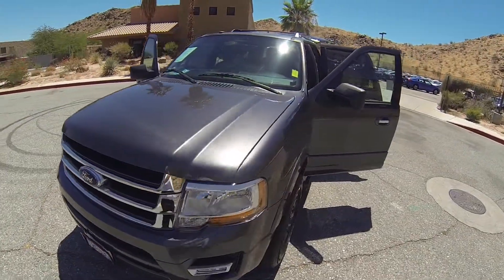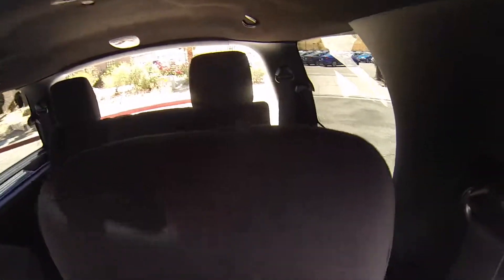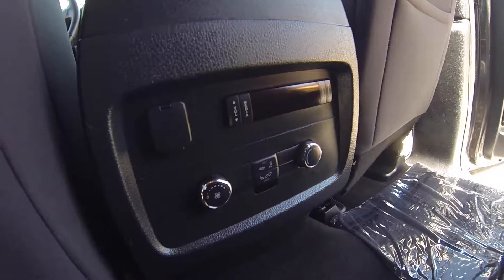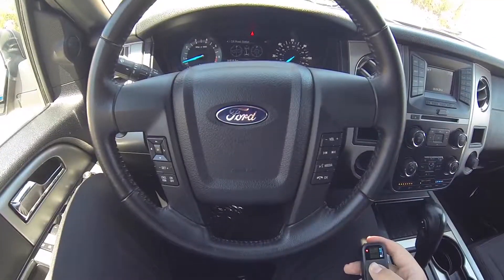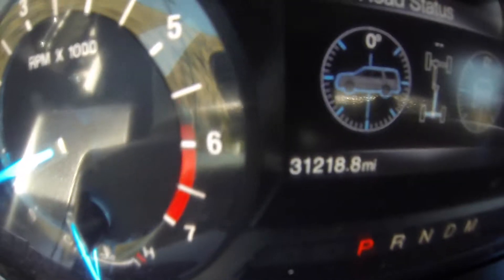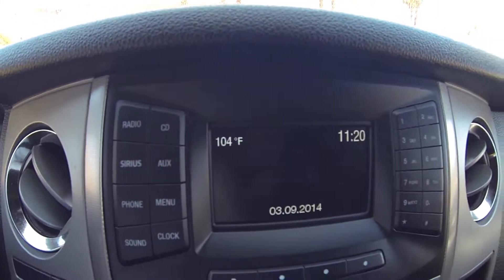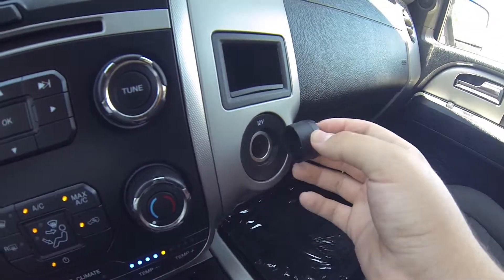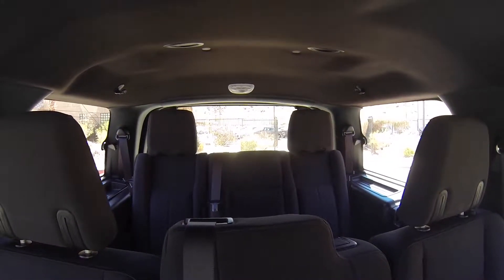2016 FORD EXPEDITION 2WD 4DR XLT Stock: R8881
Year: 2016
Make: Ford
Model: Expedition
Engine: 3.5 v6
Miles: 31,218
Stock: R8881

Just Arrived... Isn't it time you got rid of that old hooptie and got behind the wheel of this outstanding Expedition! CARFAX 1 owner and buyback guarantee... Does it all!! Great MPG: 22 MPG Hwy* Safety equipment includes: ABS, Curtain airbags, Passenger Airbag, Front fog/driving lights, Dusk sensing headlights...Other features include: Bluetooth, Power door locks, Power windows, Auto, Turbo... Some vehicle options and other vehicle specifics may not be listed or described, please call to verify equipment before you make a drive - we are here to offer the most honest, transparent vehicle purchase you've every experience. Experience 77+ years of same-Family ownership, there is a difference. Thank you for looking.